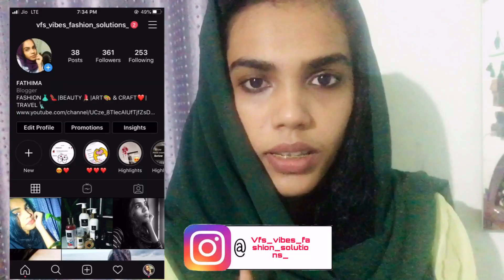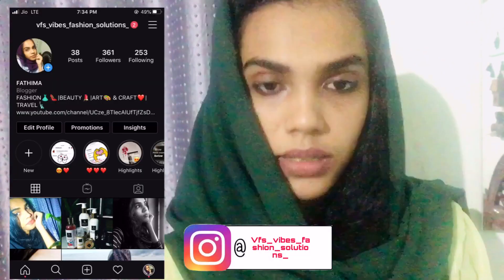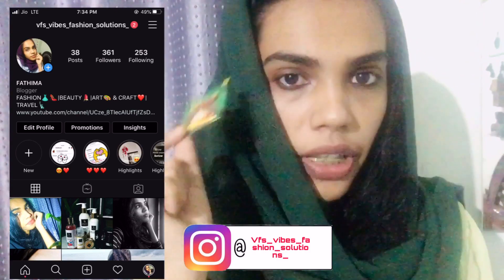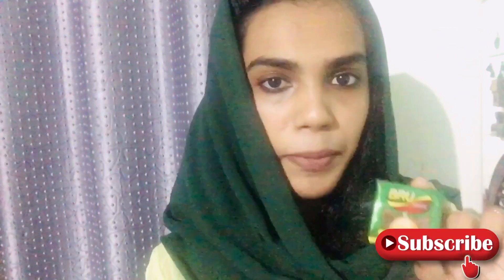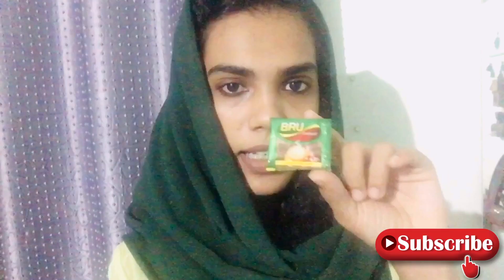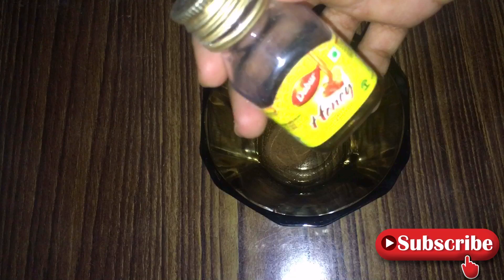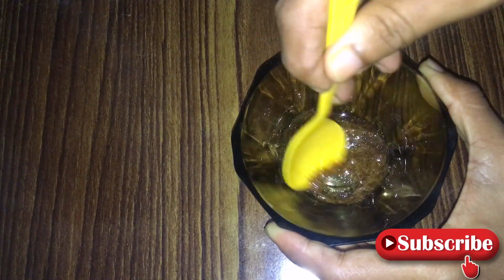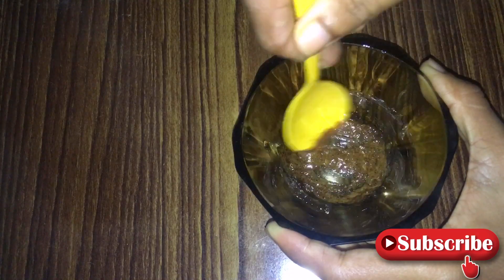Skin brightening pack using coffee powder😍❤️||live result👌🏻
For more .
||FASHION👗👠||BEAUTY💄||TRAVEL||ART & CRAFT||
Vedios..,